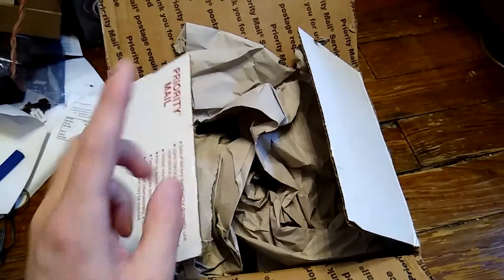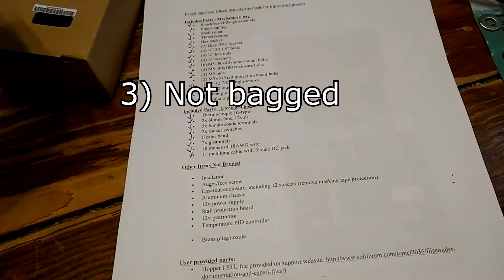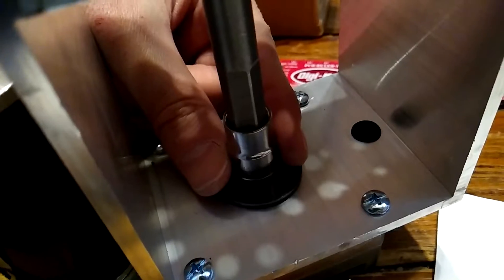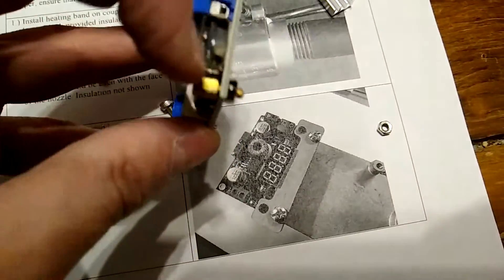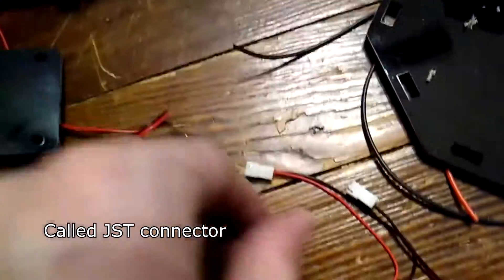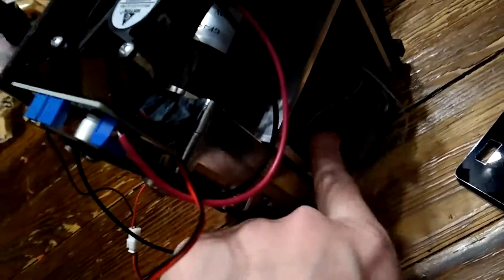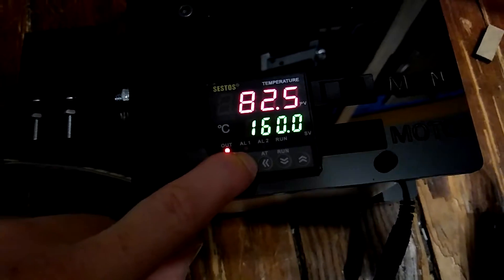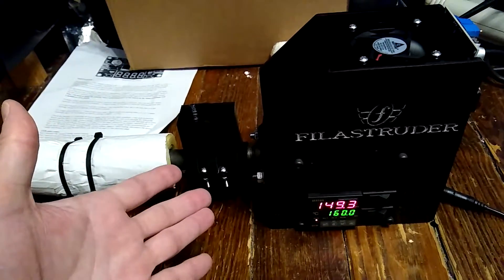PROJECT #7 - UNBOXING, BUILDING, AND ASSEMBLING A FILASTRUDER v2.1 WITH v2.1e INSTRUCTIONS.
FOR SERIAL NUMBERS 3843 + AT TIME OF PUBLICATION.

FILASTRUDERS TAKE PLASTIC PELLETS AND TURN THEM INTO FILAMENT FOR 3D PRINTERS. GOOD FOR RECYCLING OLD PRINTS AND OTHER PLASTICS AS WELL AS MAKING YOUR OWN FILAMENT FROM CHEAPER BULK PELLETS AND COLORANTS.

0:00 INTRO - WHAT IS THIS?
0:11 FIRST STEPS
0:54 PARTS LIST - MECHANICAL BAG
1:32 PARTS LIST - ELECTRICAL BAG
1:58 PARTS LIST - NOT BAGGED
2:37 PARTS LIST - USER PROVIDED
2:53 PARTS LIST - EXTRA HARDWARE
2:57 ASSEMBLY - MECHANICAL
5:49 ASSEMBLY - ELECTRICAL
9:30 ASSEMBLY - FINAL PARTS
10:18 - LEFT OVER HARDWARE
10:37 - STALL BOARD ADJUSTMENT
11:33 - PID TEMPERATURE CONTROLLER ADJUSTMENT
12:59 - FINAL THOUGHTS